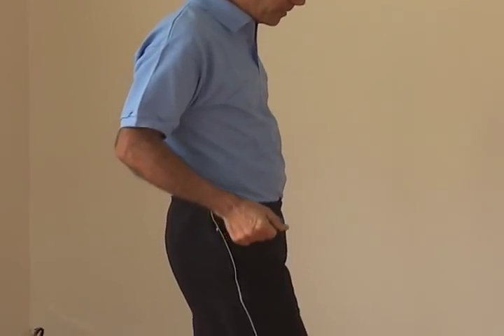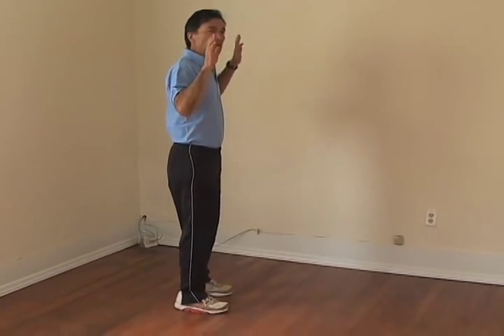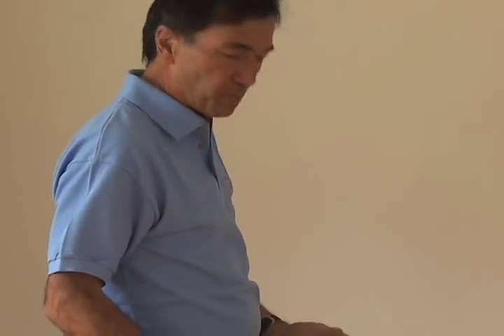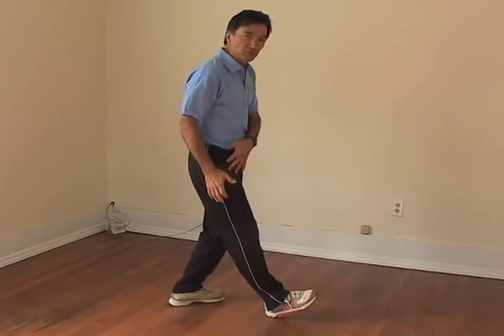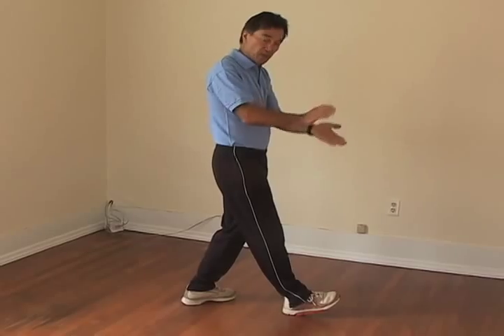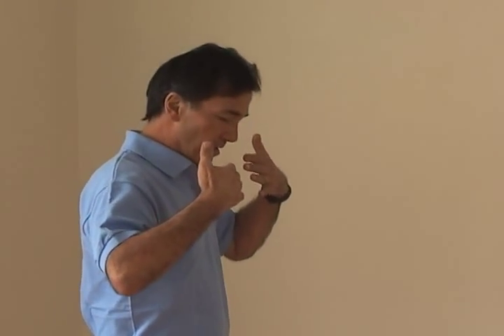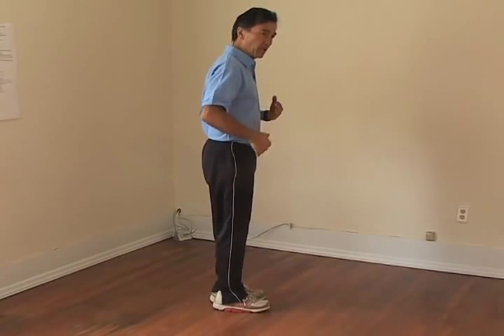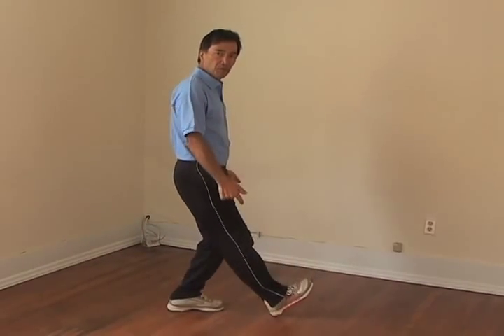How to Avoid Heel Strike: Video Instruction by Chi Running's Danny Dreyer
Danny Dreyer, creator of the Chi Running technique, how to avoid the injury through heel striking. His principle of the midfoot strike makes impact-caused injuries a thing of the past.